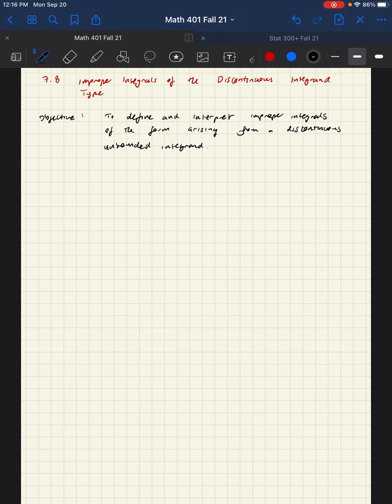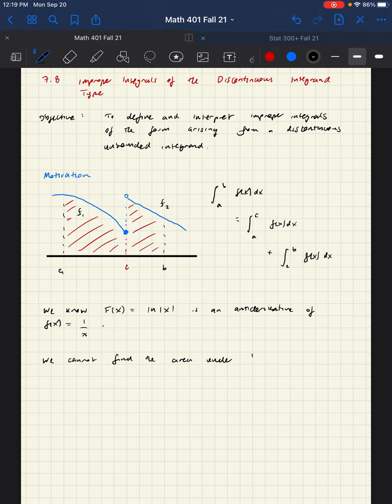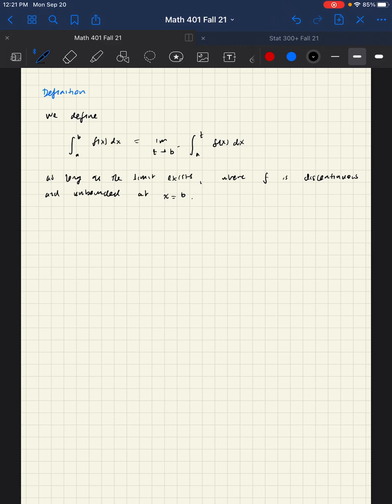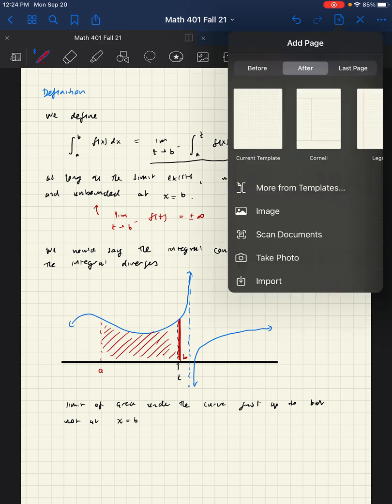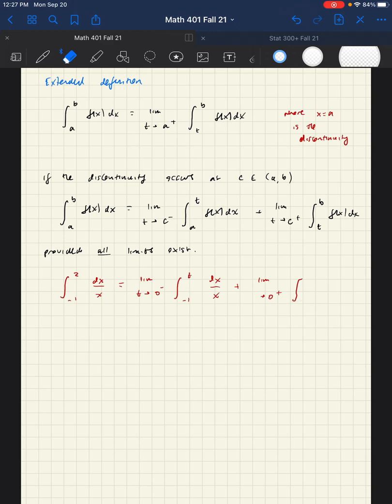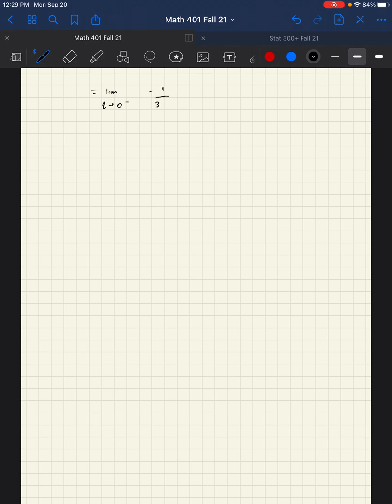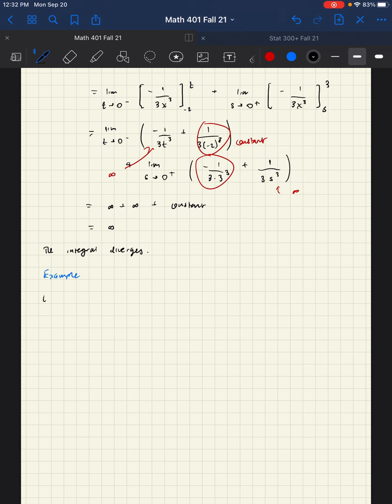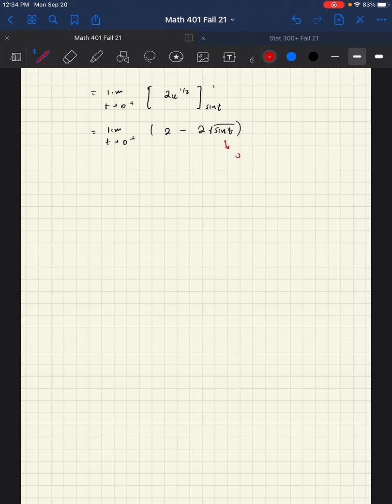7.8 Improper Integrals of the Discontinuous Integrand Type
Unbounded discontinuous integrands, in my integral? It's more likely than you think.
00:00 - Introduction
00:40 - Motivation: discontinuities and integration
04:33 - First definition
06:37 - Illustration
08:28 - Extended definition
11:10 - Example: evaluating an improper integral
16:06 - Another example: evaluating an improper integral